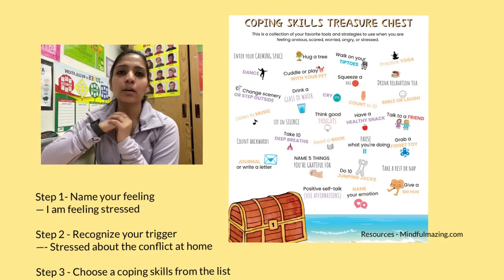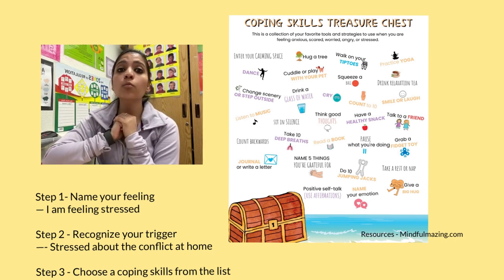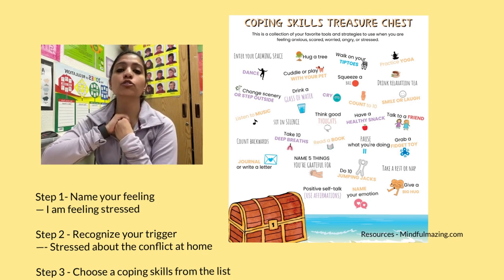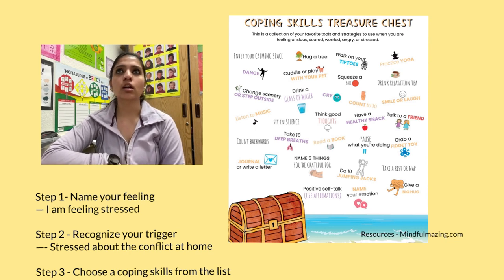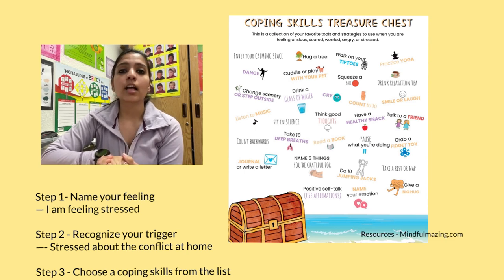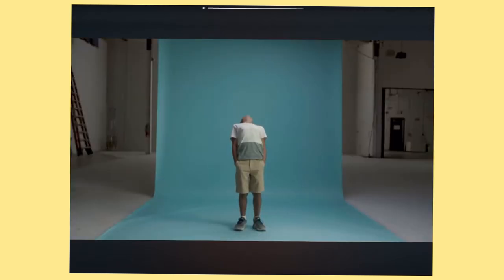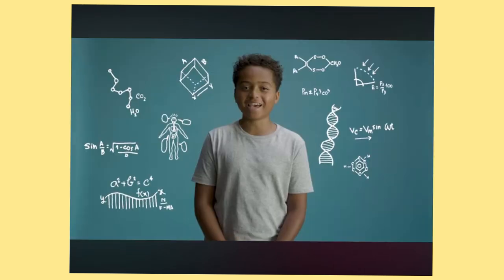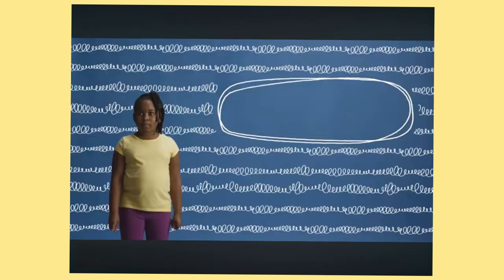Managing Anxiety Conclusion - 02/02/24